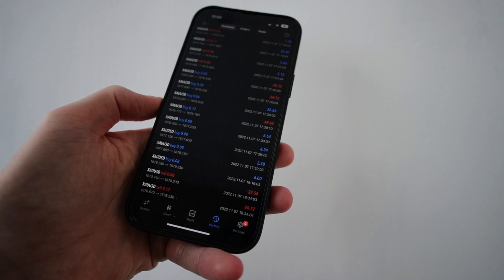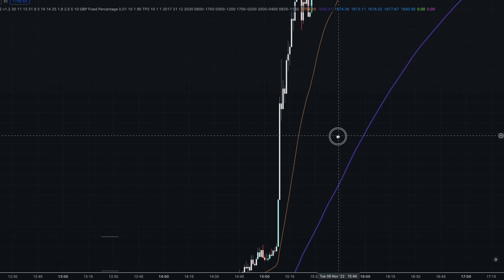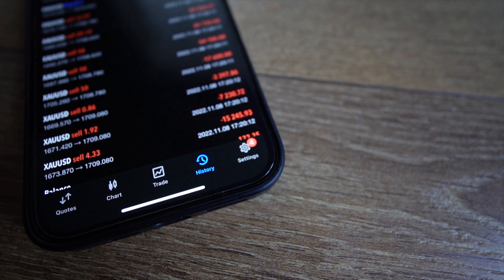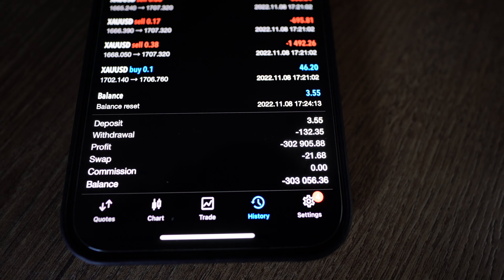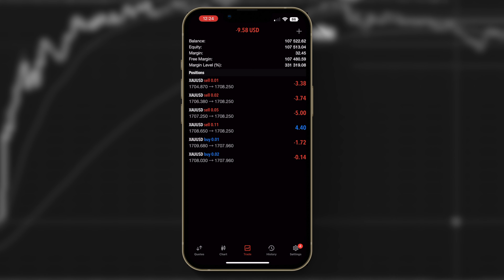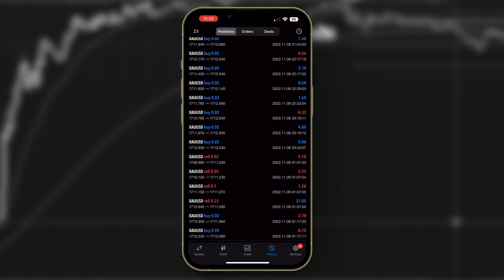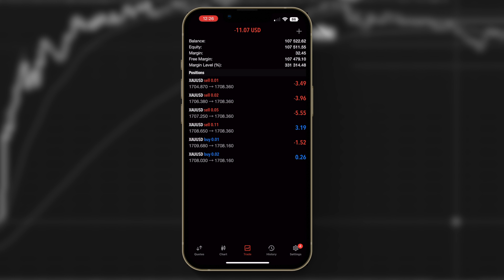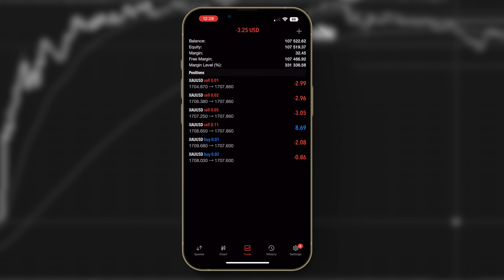Trading the Pow Banker EA with $1000 | $1K to $10K Part 3 - Update after a HORRIBLE day...